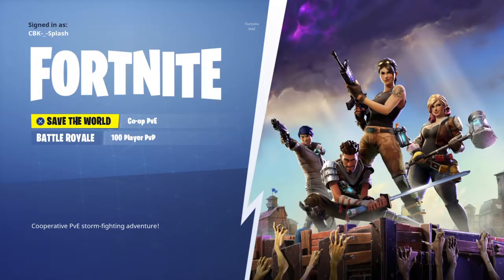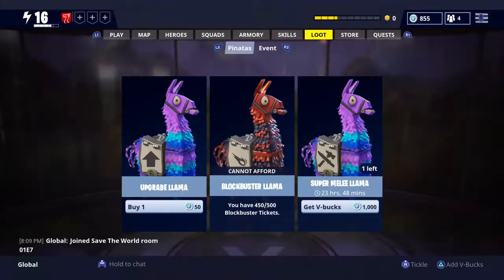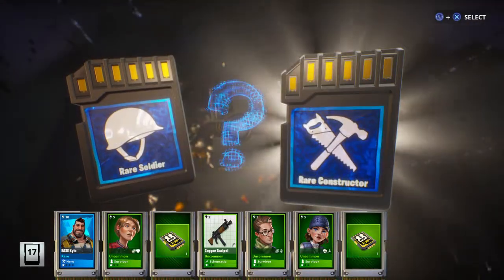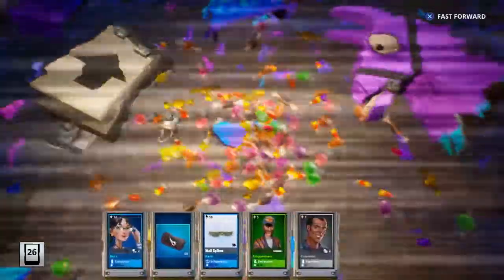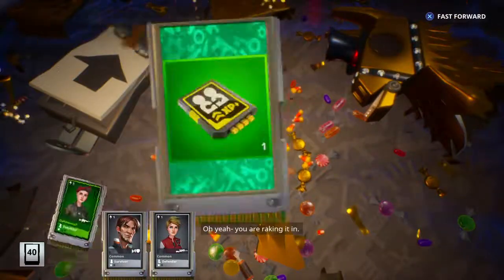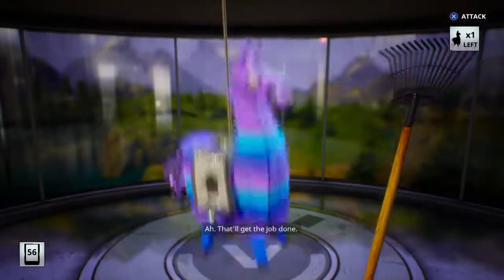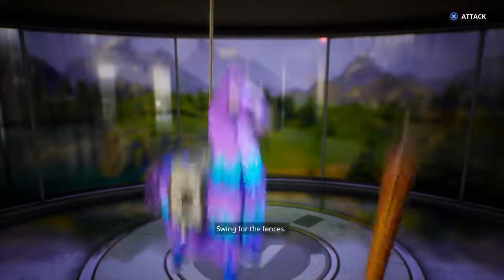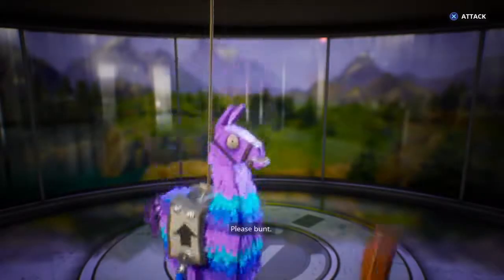OPENING LAMAS!!!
Fortnite